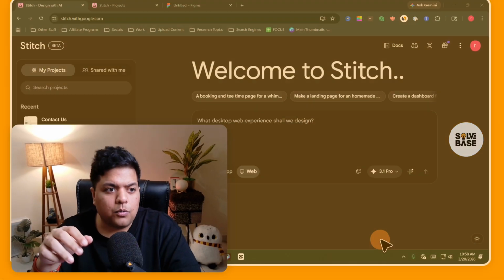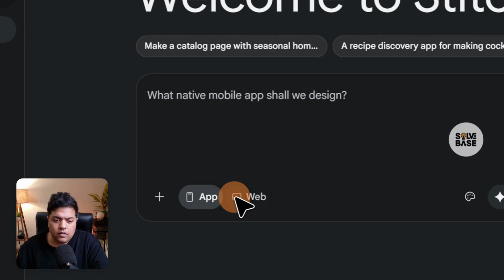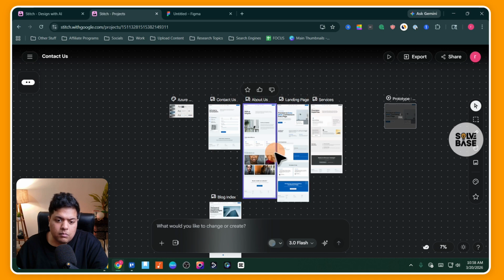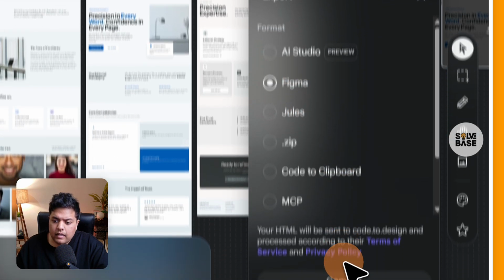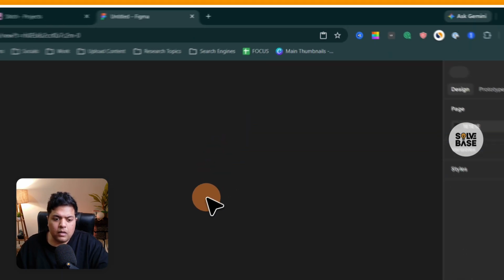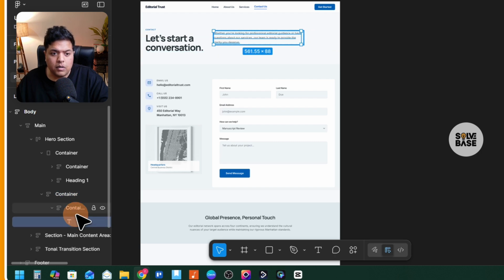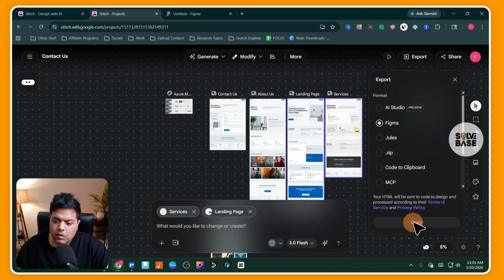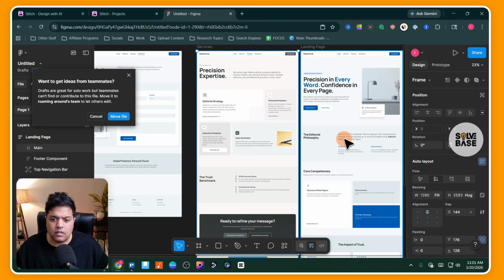How To Export Design From Google Stitch To Figma - Easy Copy Guide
In this video, you'll learn: How To Export Design From Google Stitch To Figma - Easy Copy Guide